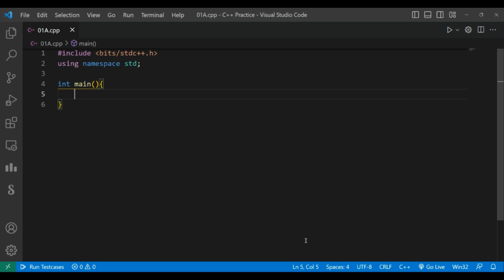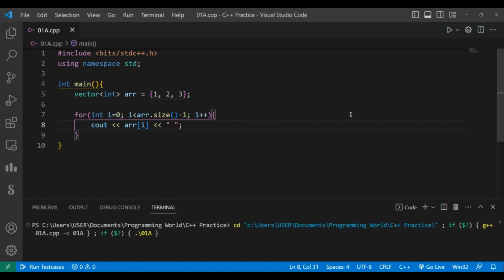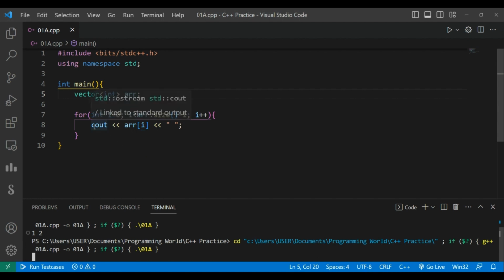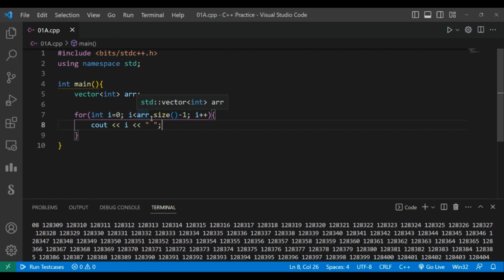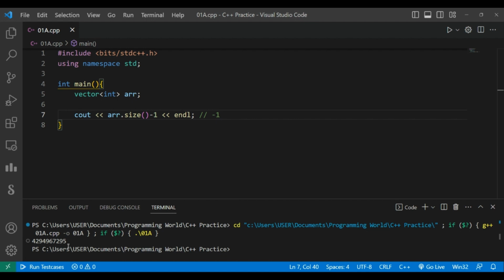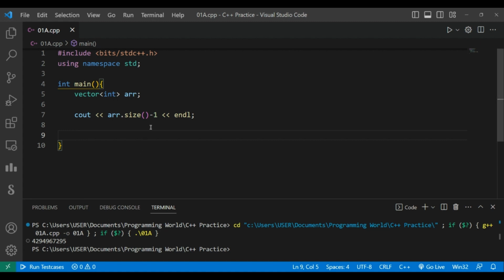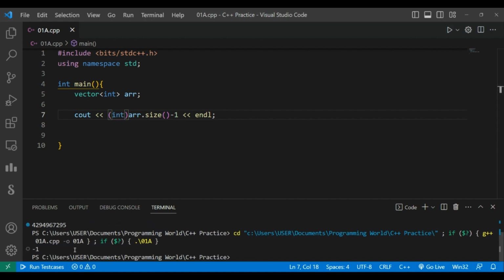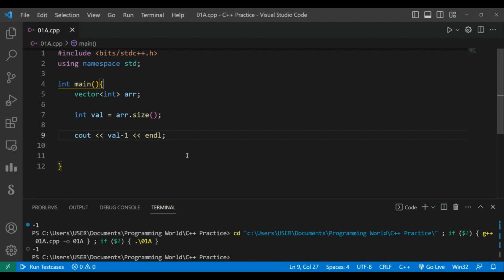Why Subtracting a number from size is very dangerous in C++ ?